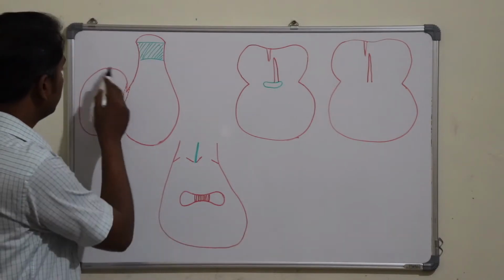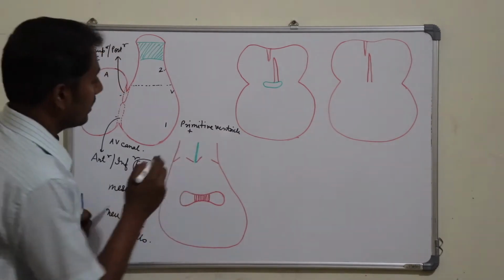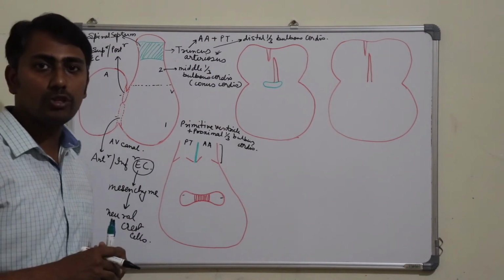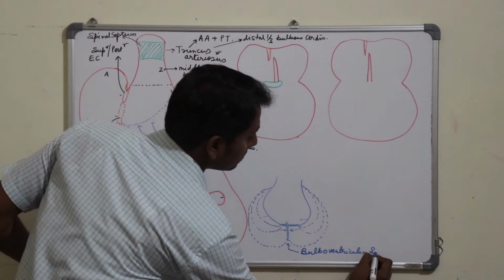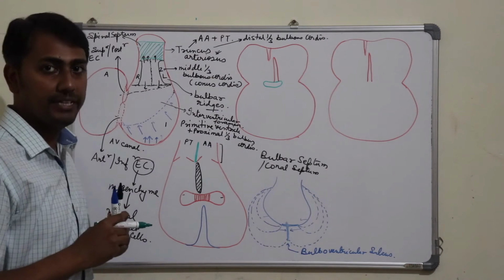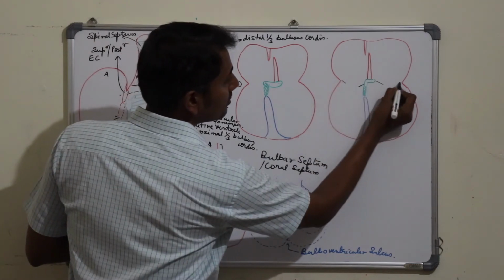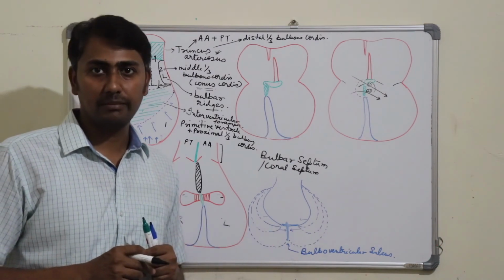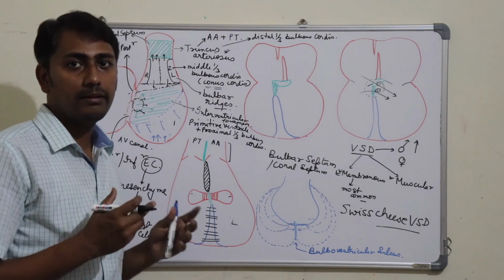DEVELOPMENT OF INTERVENTRICULAR SEPTUM | VSD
1. Development of inter ventricular septum.
2. Embryological basis of VSD.
3. Membranous & Muscular parts of inter ventricular septum.
4. Bulbous cordis, Truncus arterious, conus.
5. Spiral septum, bulbar septum development.
6. Endocardial cushions- Neural crest cells.
7. Swiss cheese VSD
8. Types of VSD.